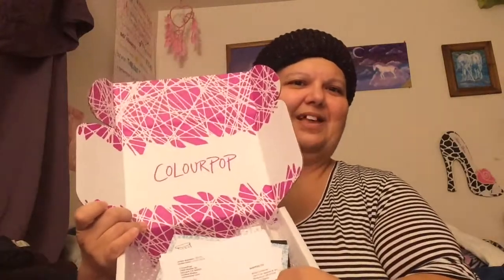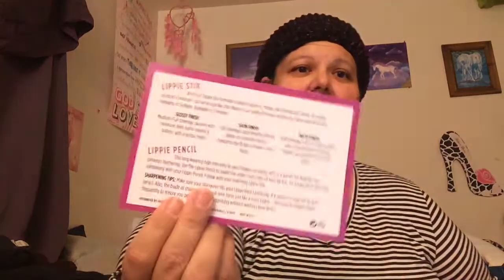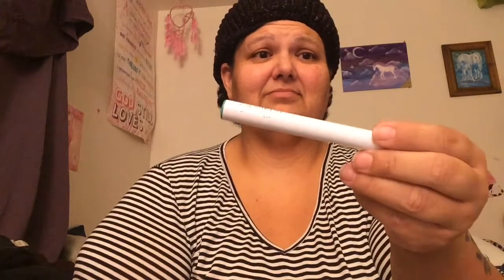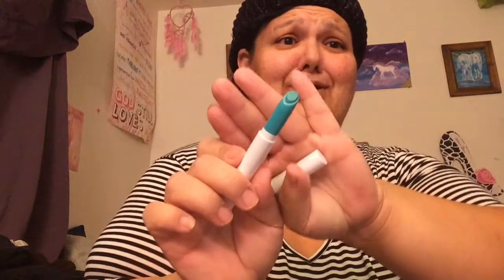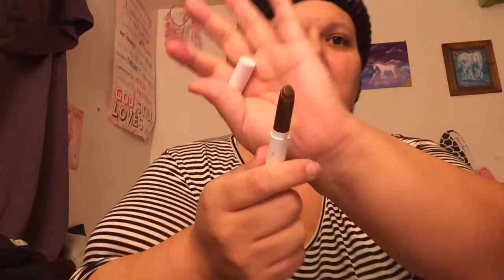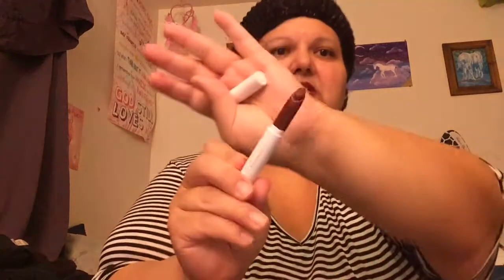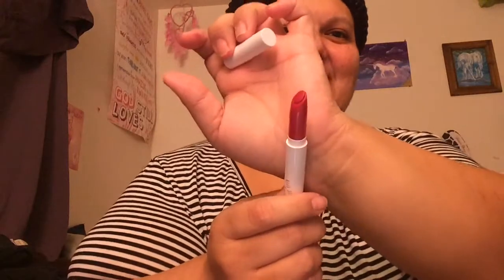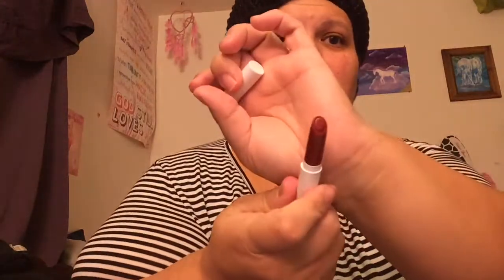Colourpop unboxing and swatches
***OPEN ME***
                           Thank you for visiting my channel
💜💜💜💜💜💜💜💜💜💜💜💜💜💜💜💜💜💜💜💜💜Gastric bypass 6/5/13
HW 560
CW 400
GW 200

B U S I N E S S:
♥For Public Relations please contact